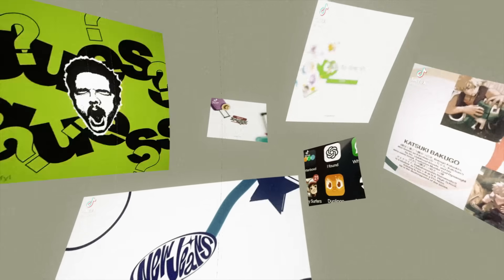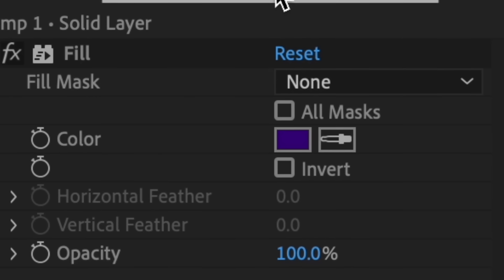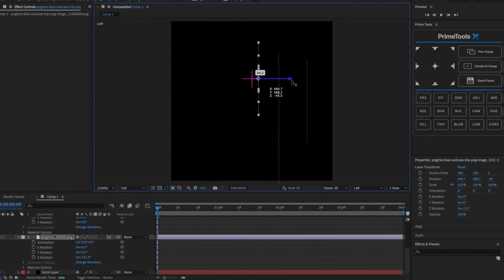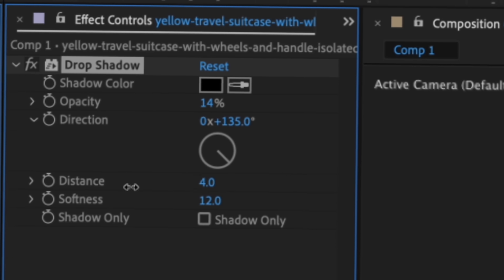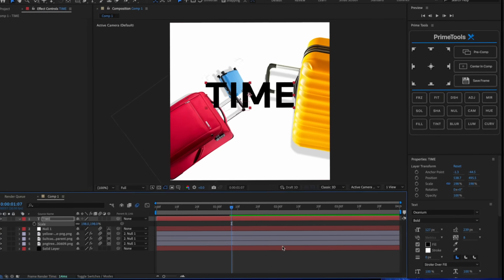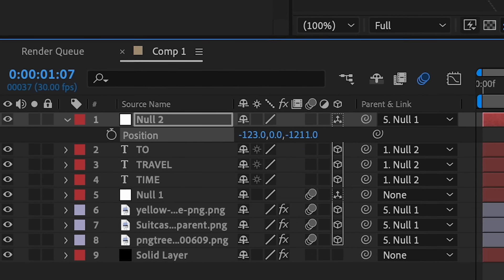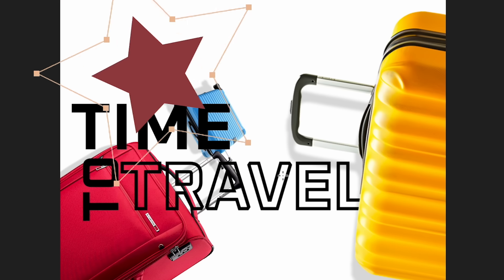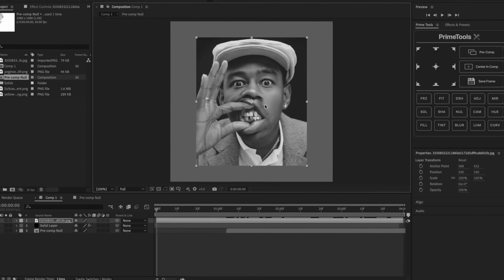Mastering The Mograph Edit Style (Easy) | After Effects Tutorial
In today's video, I show you how to do the mograph/monography edit style!!
Shoutout to @NaughtyyJuan for giving me early access to his plugin & THANK YOU FOR 9K!!💙